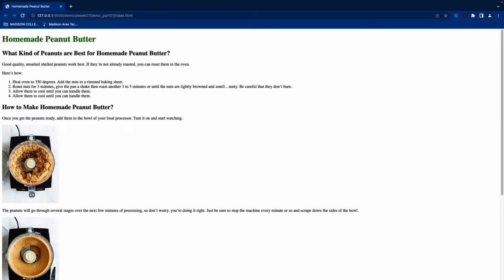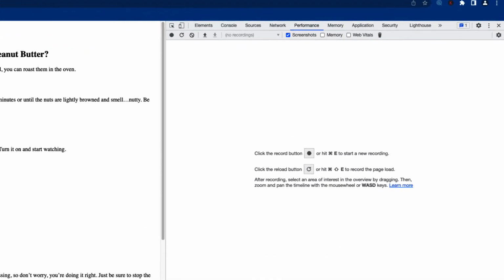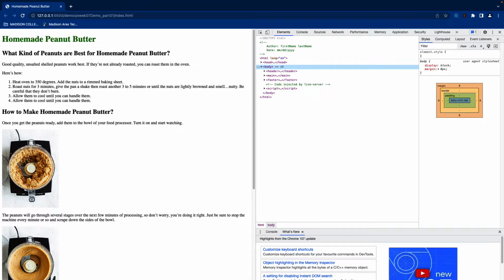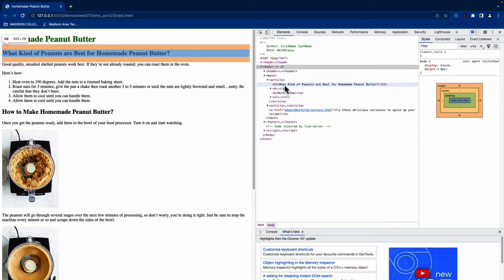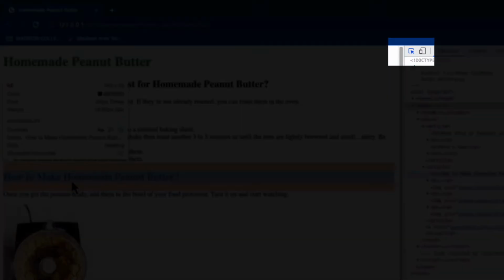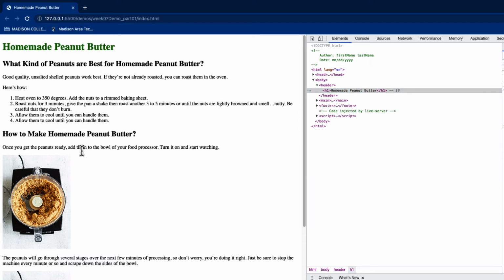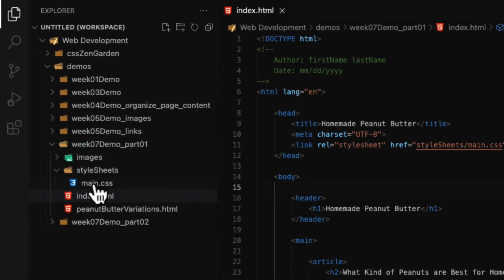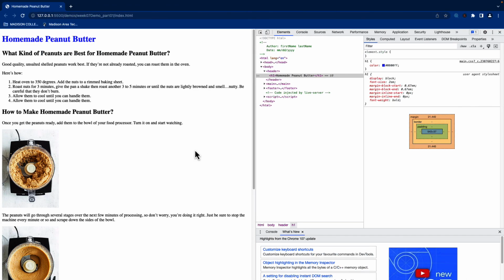Week 07 Developers Tools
Table of Contents:

00:10 - Introduction
00:37 - Opening Developers Tools
01:32 - The Elements Tab
02:38 - Inspect Element Tool